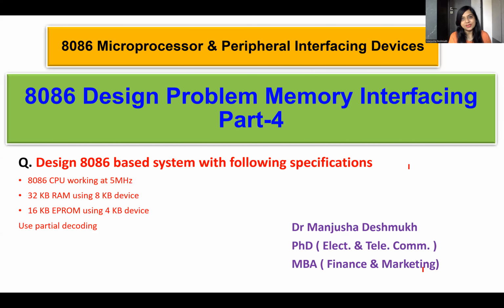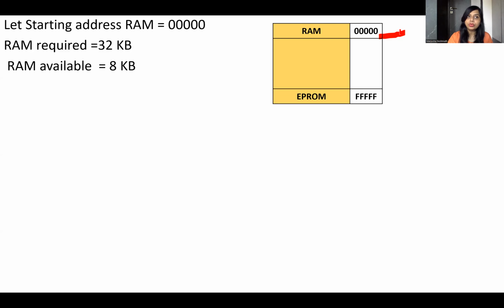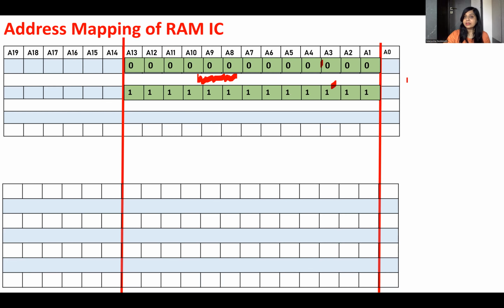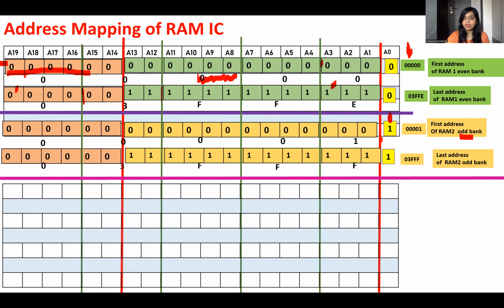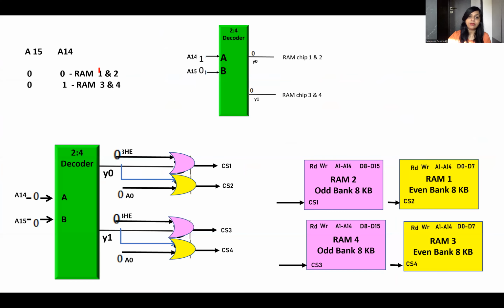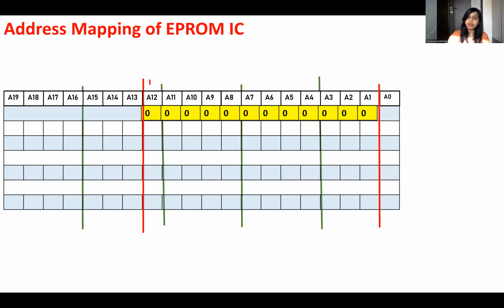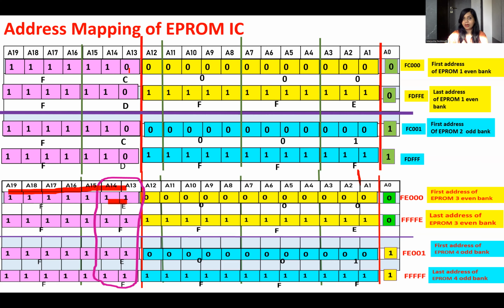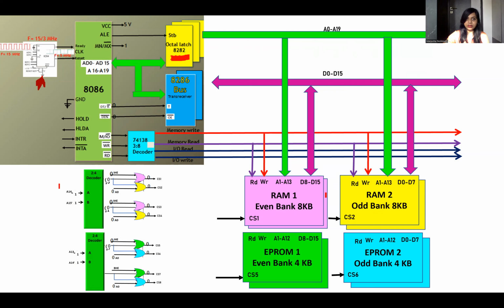ENG 8086 design problem 4